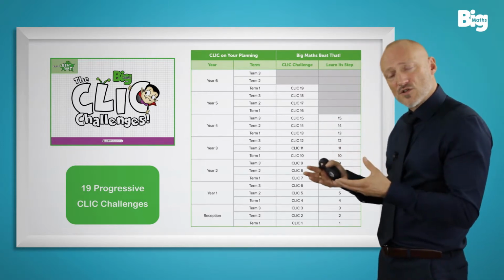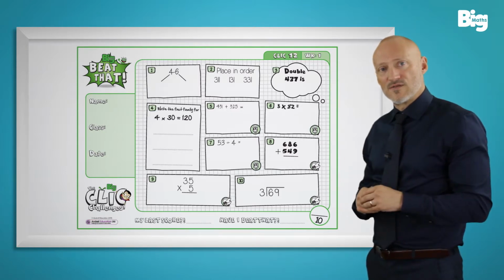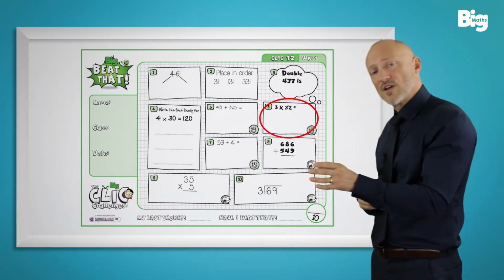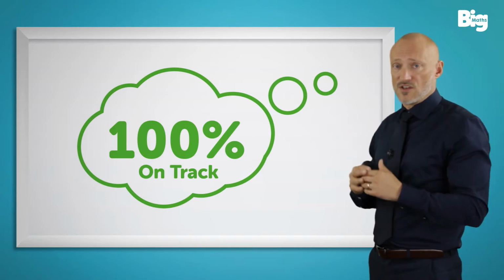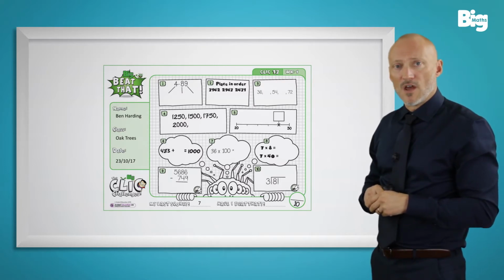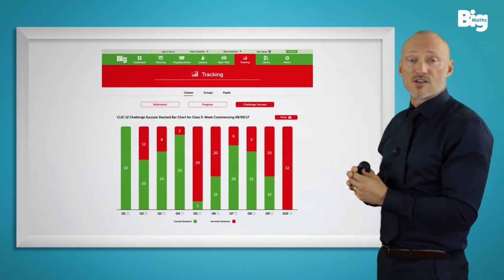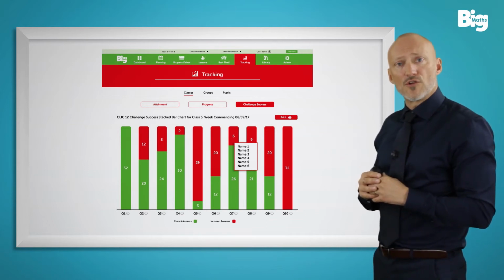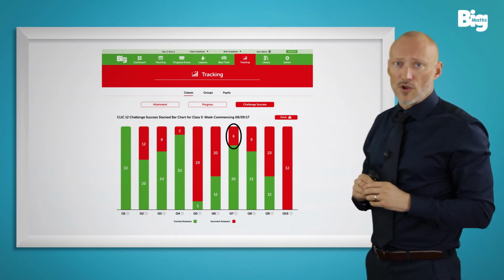2. Using the CLIC Challenges | Big Maths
Using the Big Maths Beat That! Challenges? This video explains how to use the CLIC Challenges each week, from the creator of Big Maths, Ben Harding.